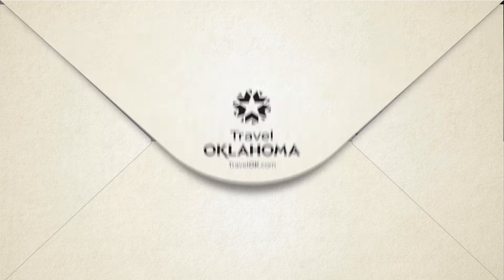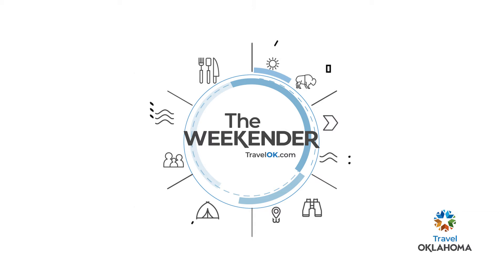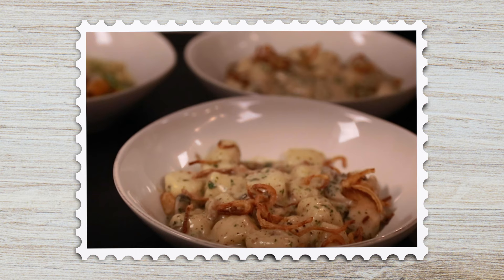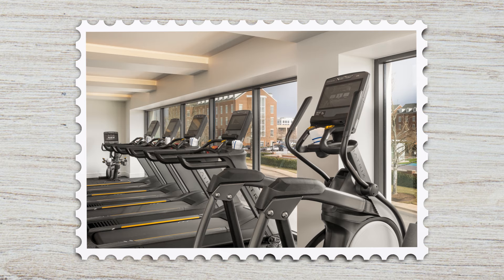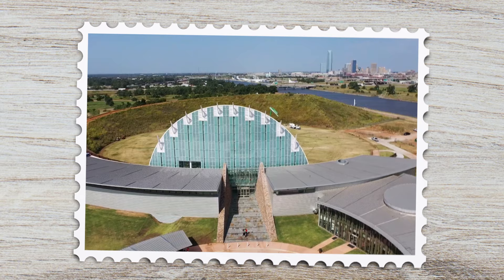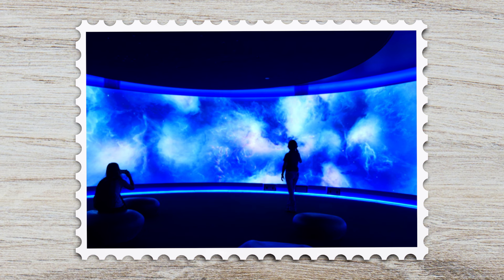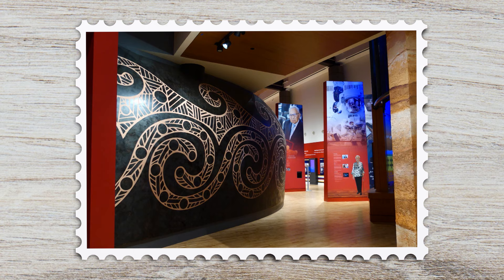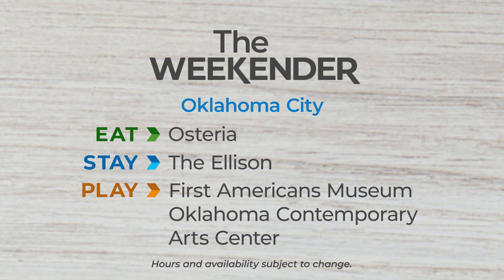Oklahoma City | The Weekender Series | Oklahoma Tourism and Recreation Department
Need a getaway to Oklahoma City? This week it's all about meatballs and museums.  To keep up with the series and find more places to visit in Oklahoma, go